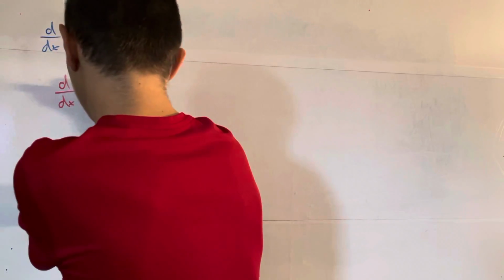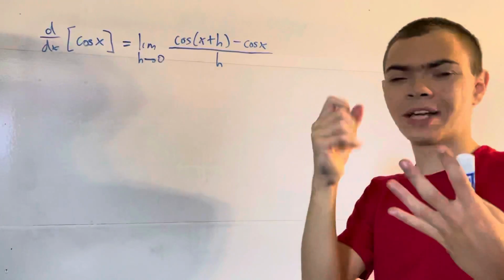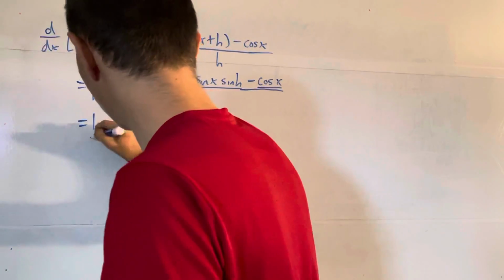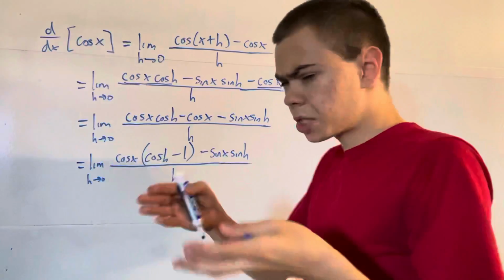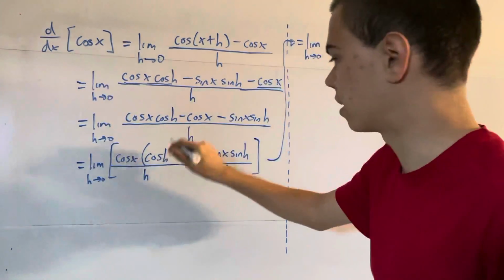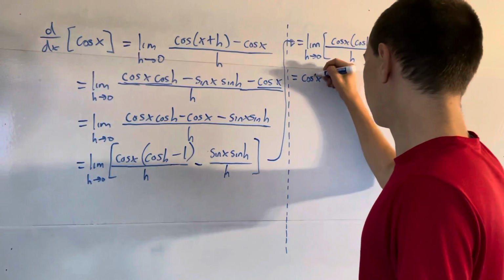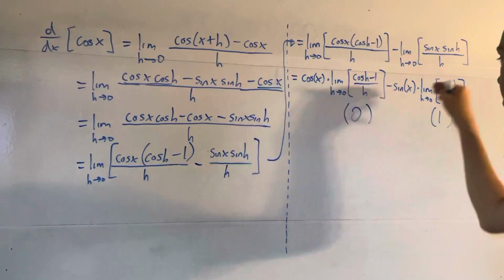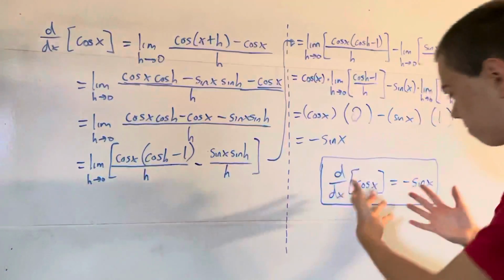Calculus I: Derivative of cosx [Ch 2]